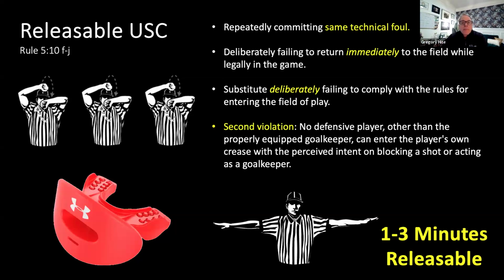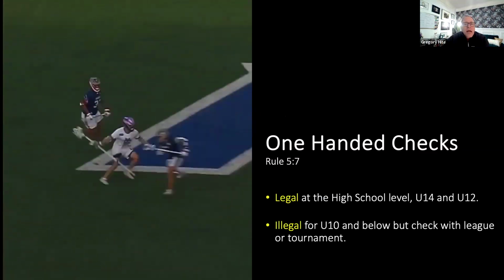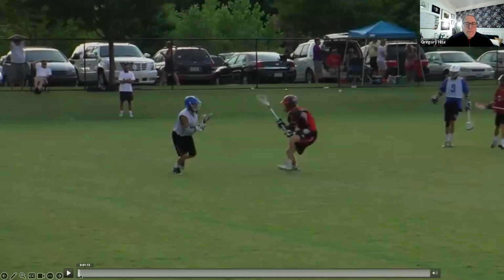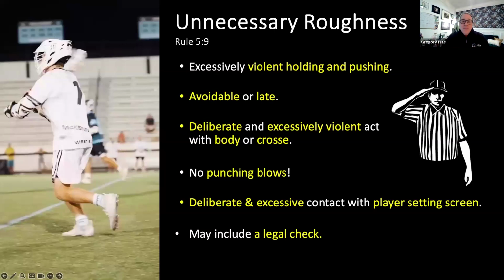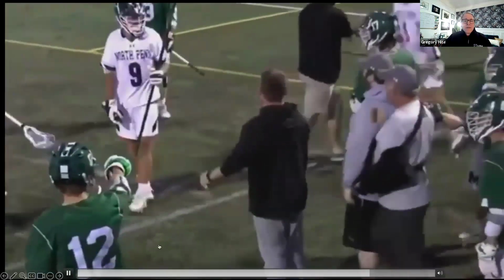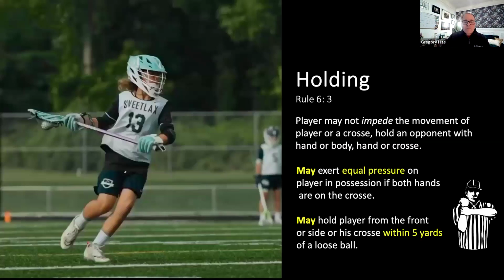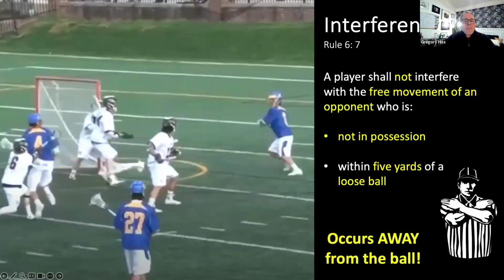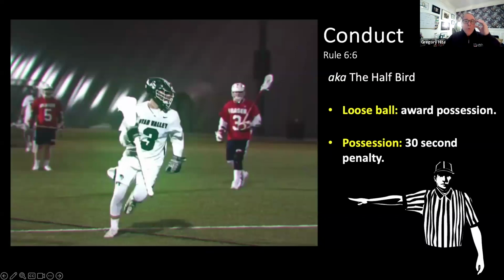GLOA 2024 Rookie Session 3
Session three of the GLOA Rookie Training program

Personal Fouls
Technical Fouls